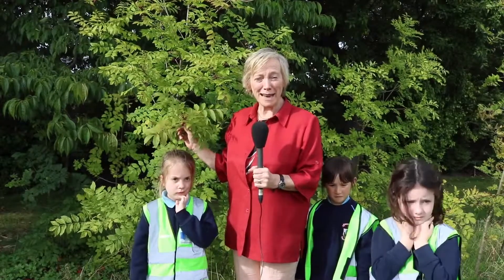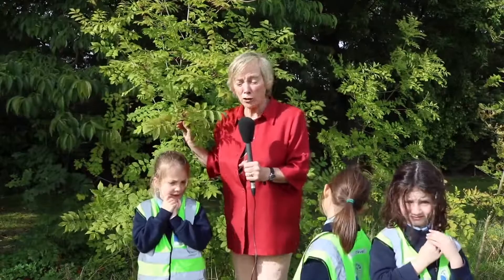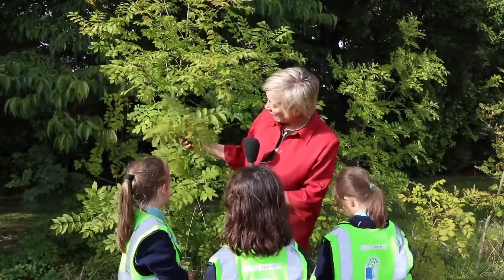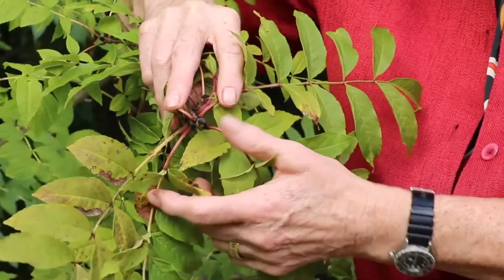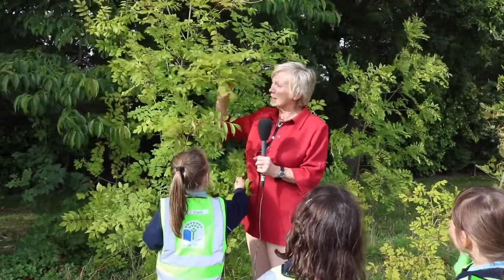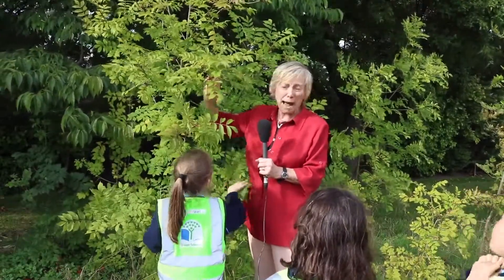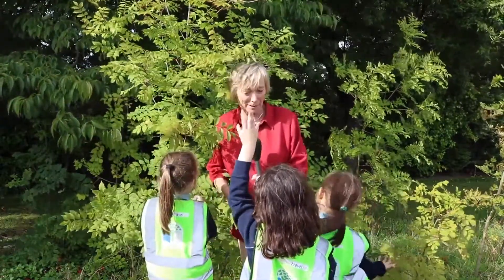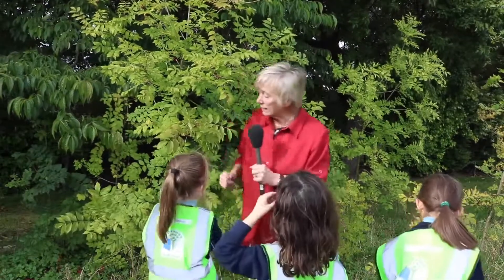Ash - Fuinseóg (Fraxinus excelsior)